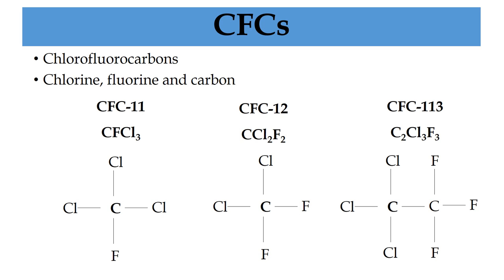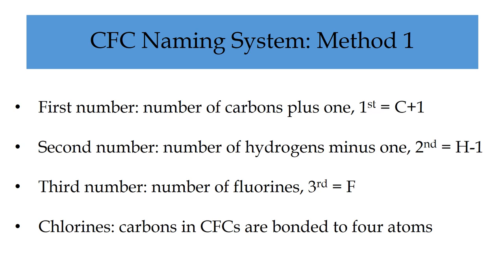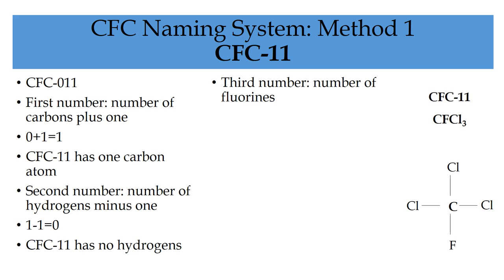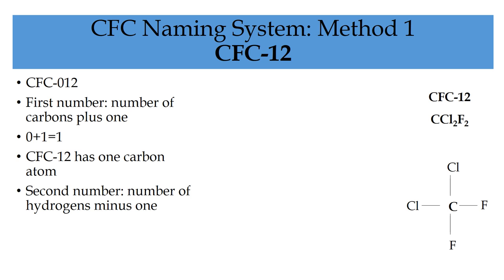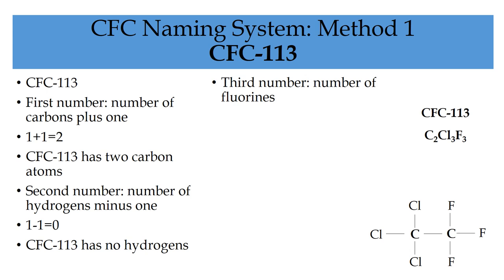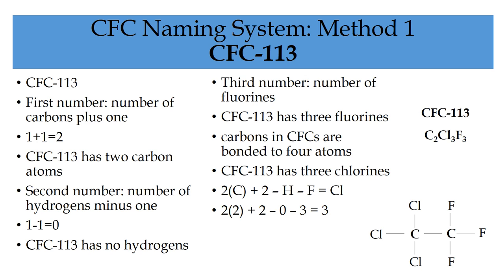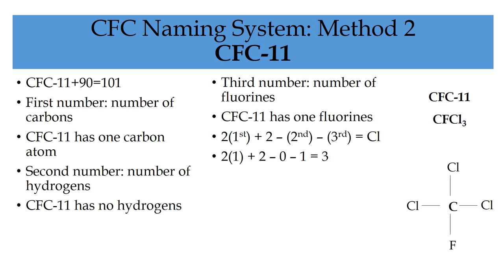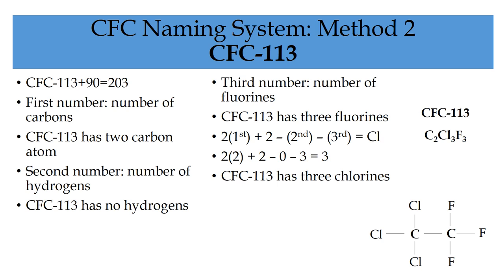How to work out the chemical formula of a CFC using its number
CFC numbering system

Video Script:
CFC stand for chlorofluorocarbons and these are compounds that contain chlorine, fluorine and carbon.
They have a carbon chain with chlorines and fluorines attached. There are many different kinds of CFCs with different numbers of carbons chlorines and fluorines. These three examples are the three most common CFCs, CFC-11, CFC-12 and CFC-113.
CFCs have a special numbering system to identify them. You can work out the chemical formula from the CFCs number and this video is going to show you two different methods of doing this. The same numbering system is also used for HCFCs which are hydrochlorofluorocarbons and contain hydrogen as well as chlorine, fluorine and carbon.
So for the first method you need to assume that each CFC has a three digit numerical code. And the first number is the number of carbons plus 1, the second number is the number of hydrogens minus 1 and the third number is the number of fluorines. Then because carbons in CFCs have four bonds, they are bonded to four other atoms and so from this the number of chorines can be worked out. Also for CFCs with only two numbers you have to assume that the first number is zero.
However this system is considered to be overly complicated and another method exists where you add 90 to whatever the CFC number is. This will always produce a three digit number. And the first number will be the number of carbons and the second number will be the number of hydrogens and the third number will be the number of fluorines and then you can work out the chlorines from there.
The first method and the second method give the same results and you can use either one of theses methods to work out the chemical formula of any CFC using its number.